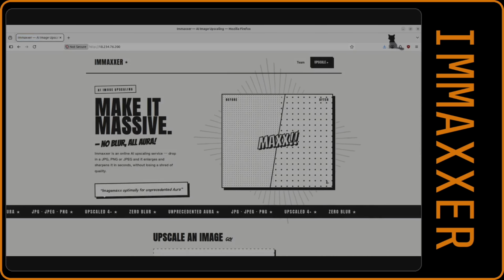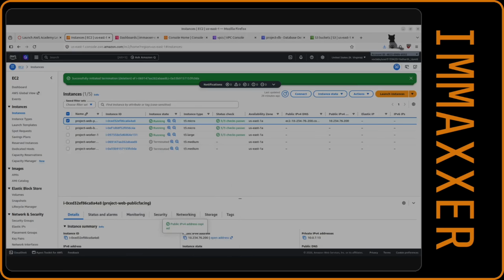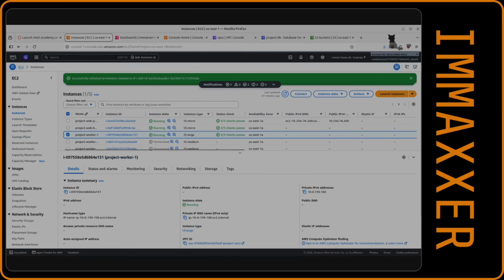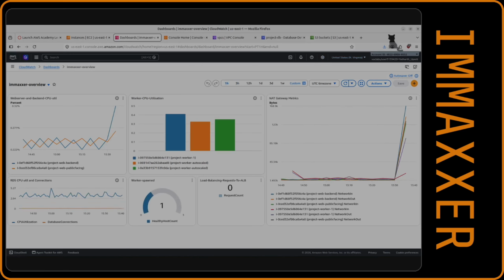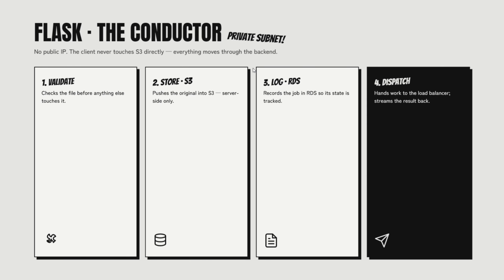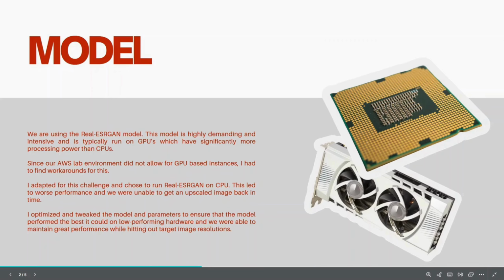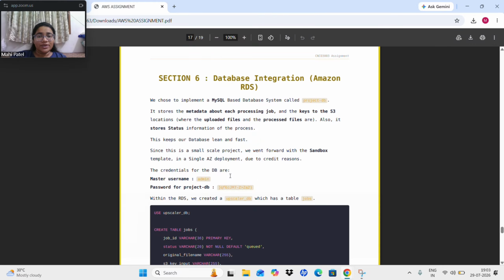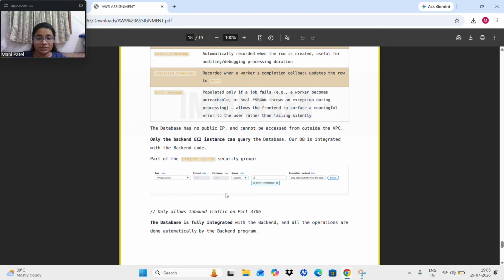CNCO3003_IMMAXXER-DEMO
AWS Learner Lab Assignment Demo Video for CNCO3003, Trimester 2 2026